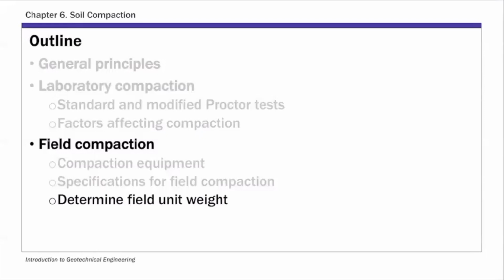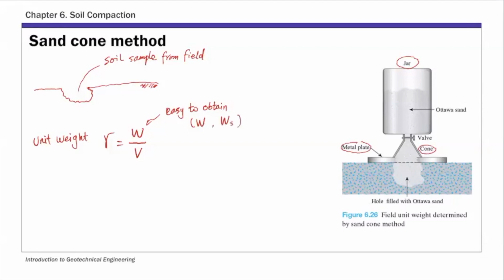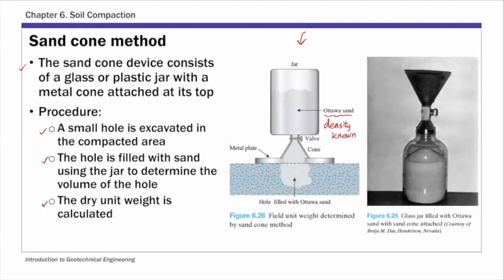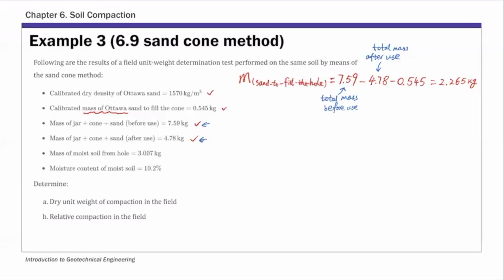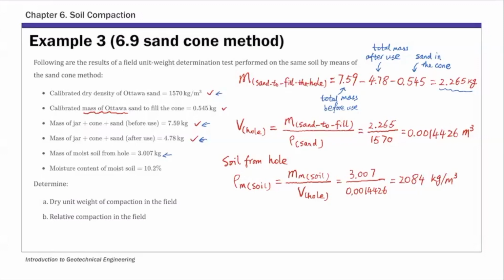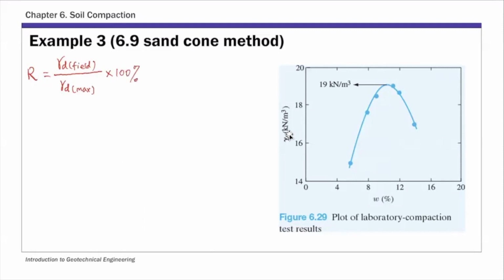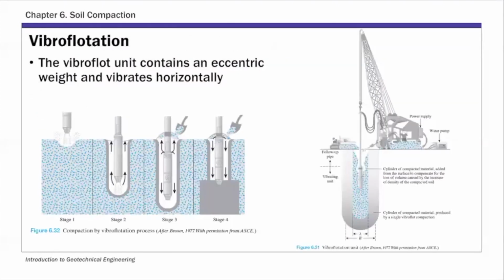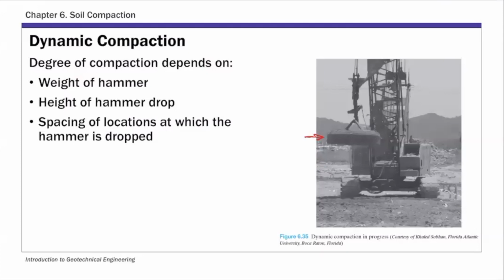Chapter 6 Soil Compaction - Lecture 3: Determine Field Dry Unit Weight (Sand Cone Method)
Chapter 6 Lecture 3: Determine Field Dry Unit Weight
Sand Cone Method
Special Compaction Technique